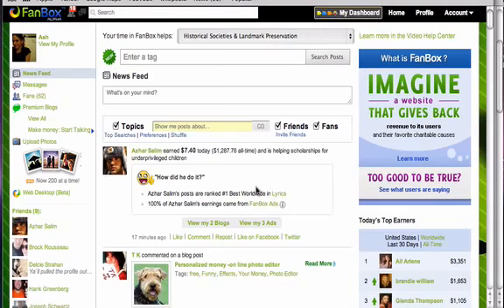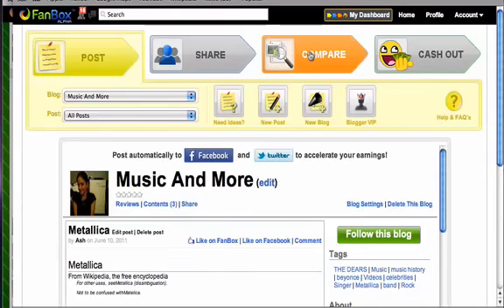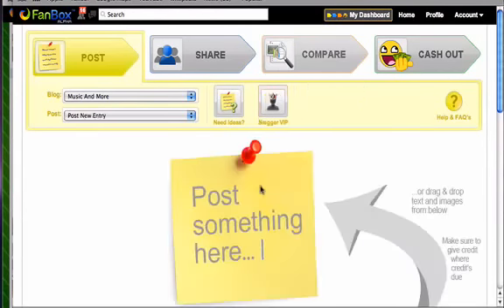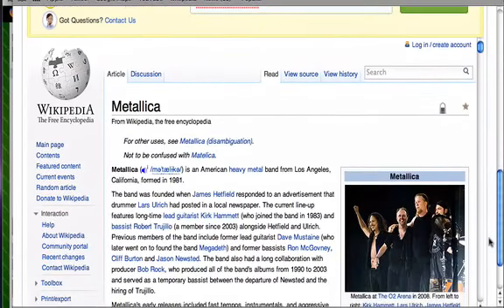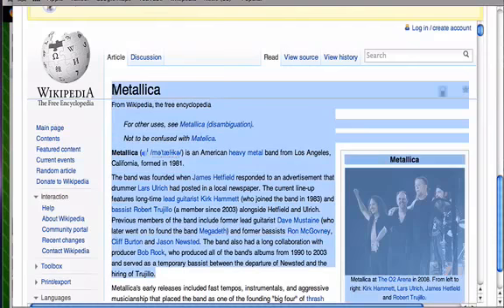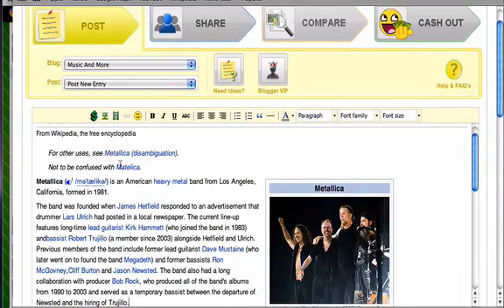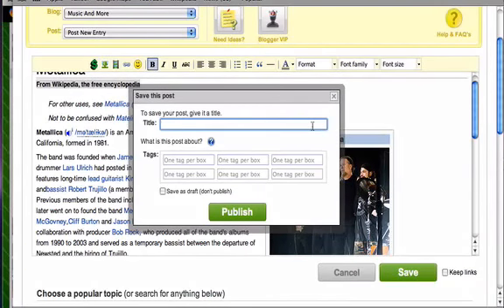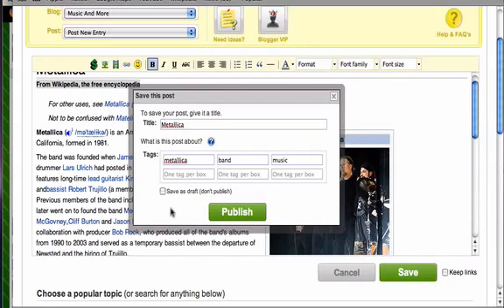Create a Post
Making your first post